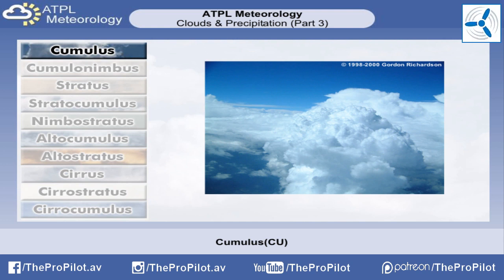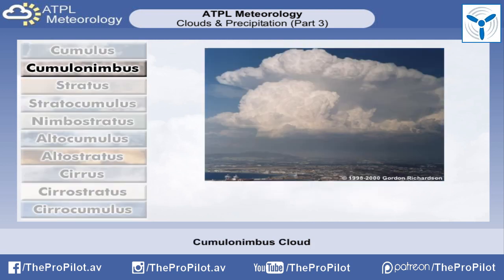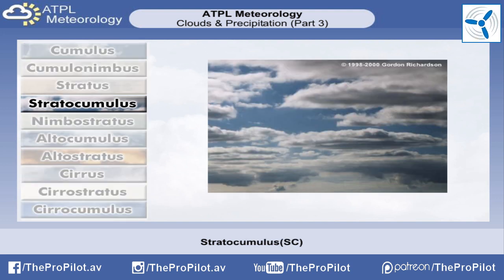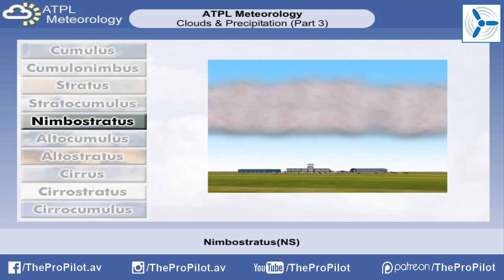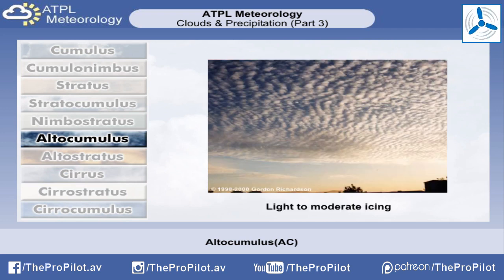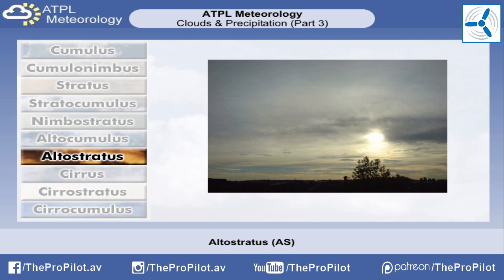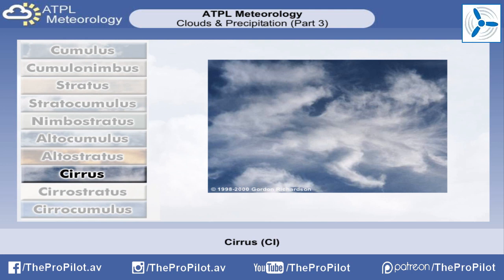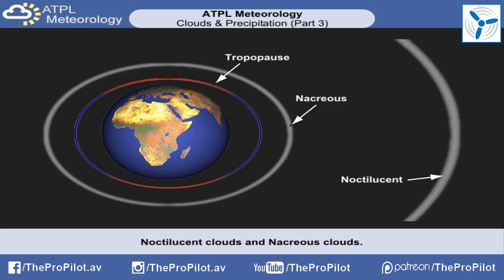Meteorology Lesson 12 Part 3